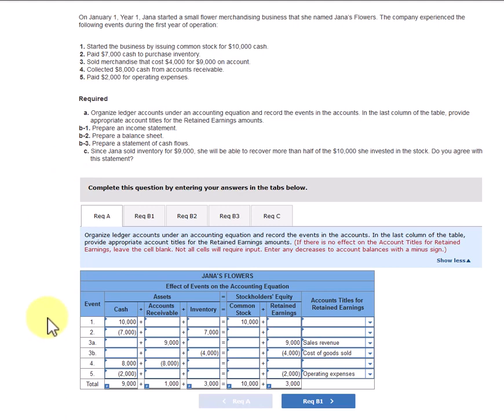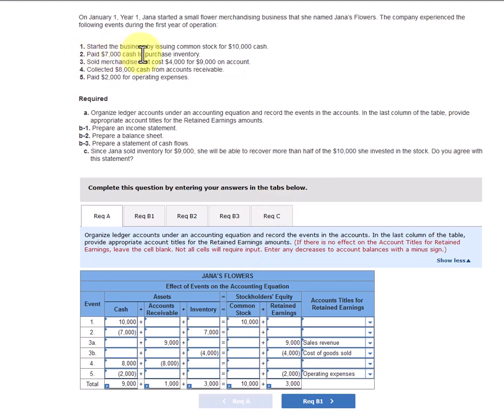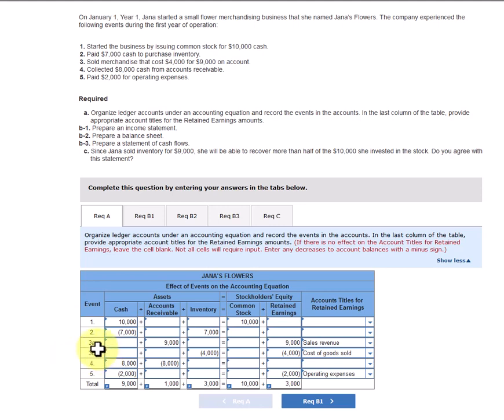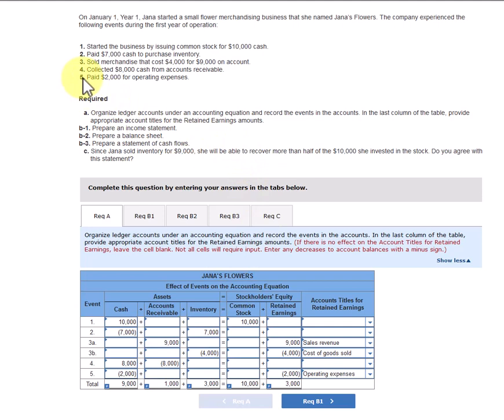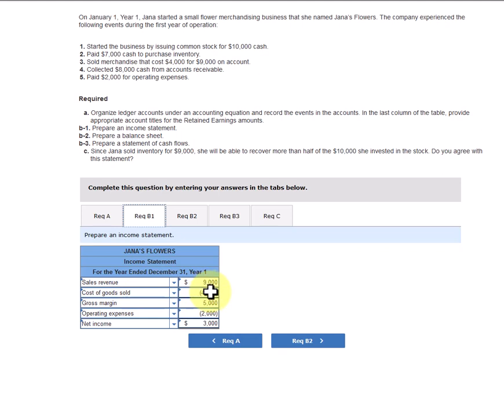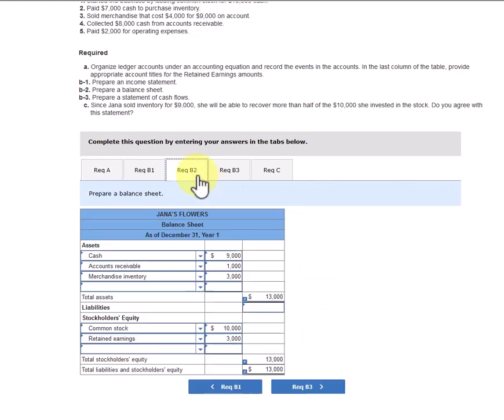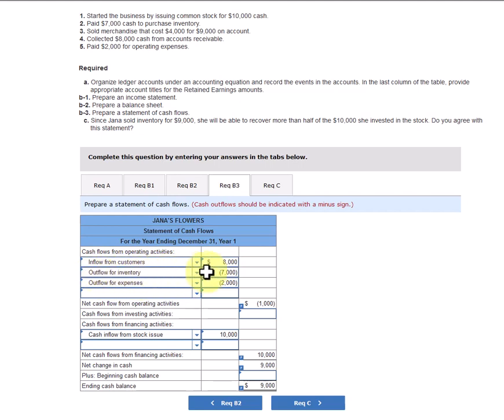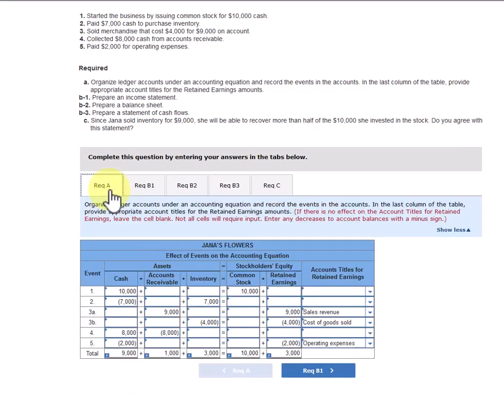Similar to Exercise 3-1A Survey of Accounting